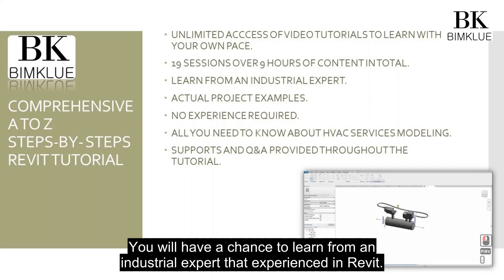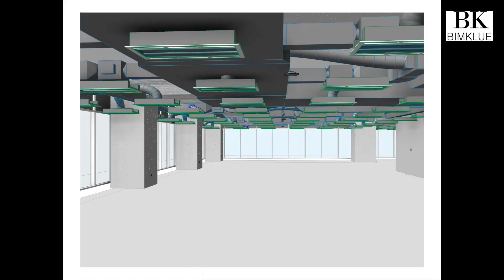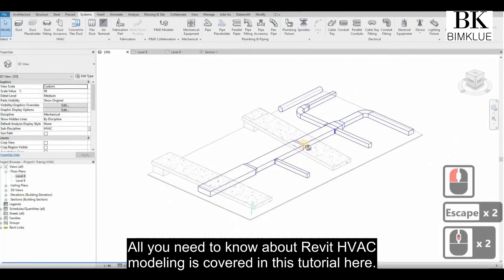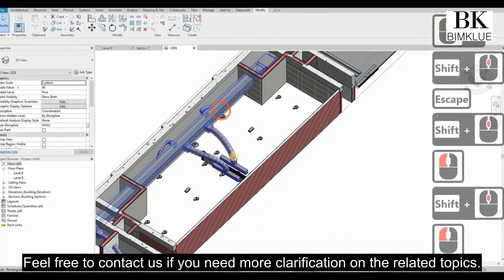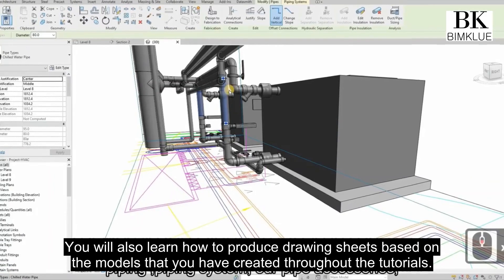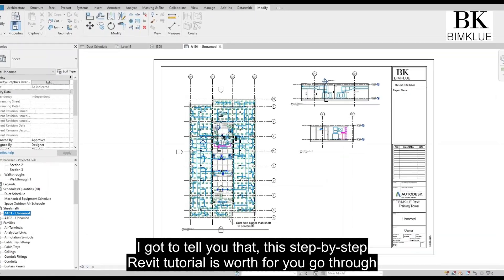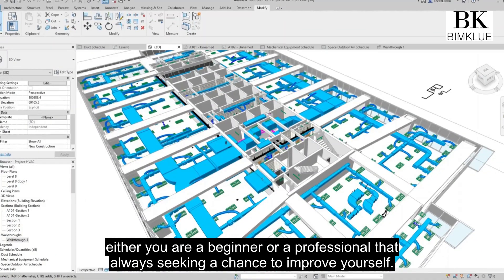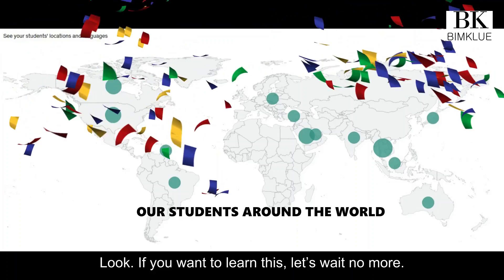BIMKLUE REVIT TUTORIAL - MEP SERIES - HVAC SERVICES MODELING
A comprehensive A to Z Revit MEP tutorial for HVAC Services